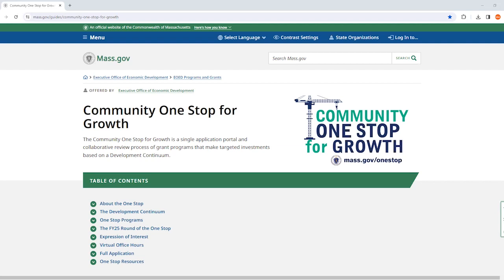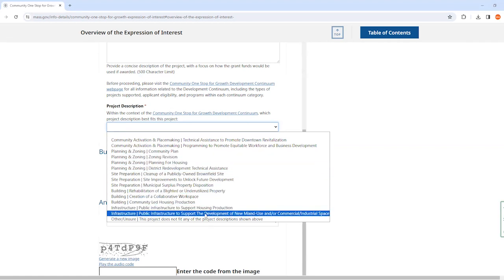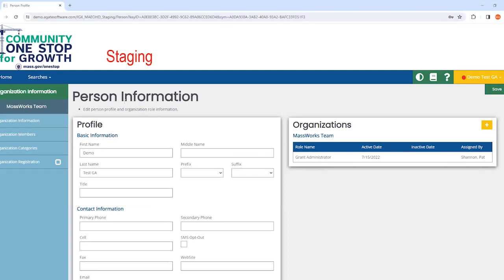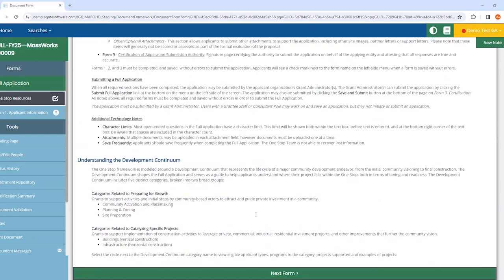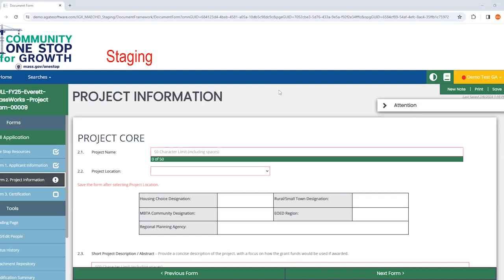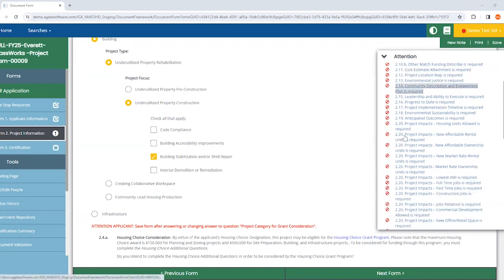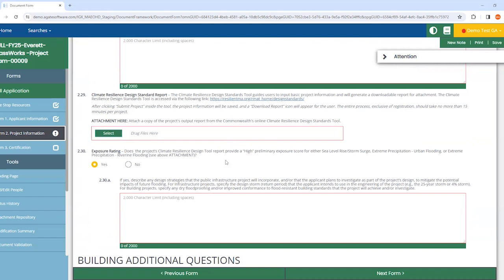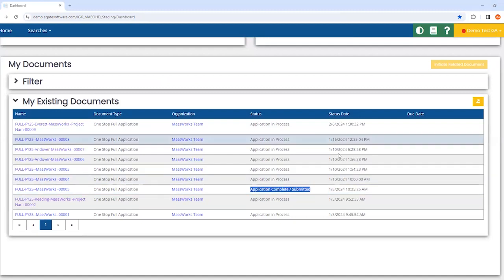FY25 Community One Stop for Growth Webinar 3 Technology Webinar